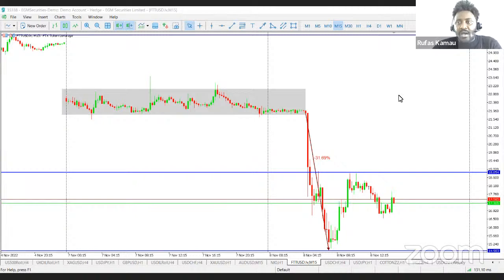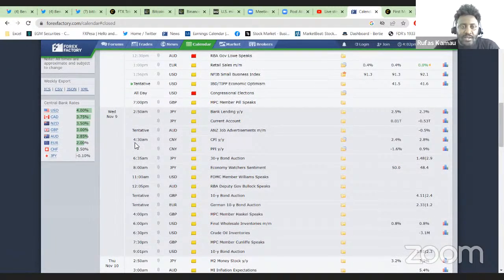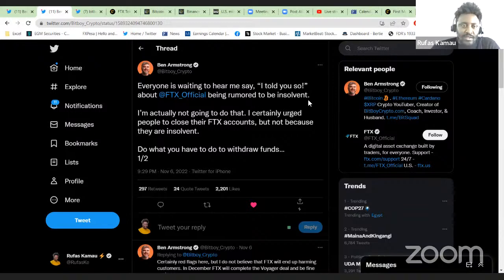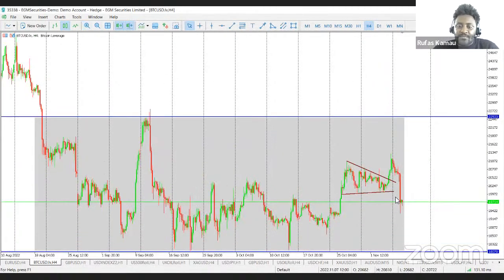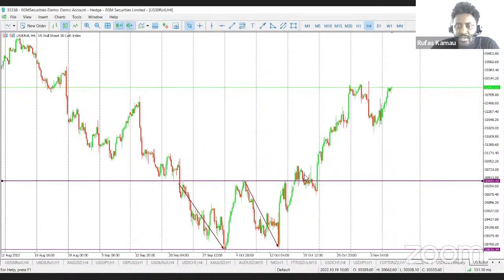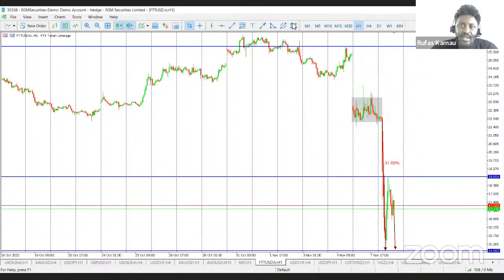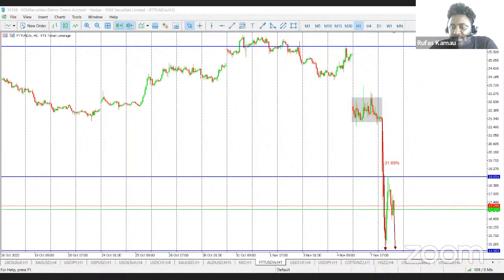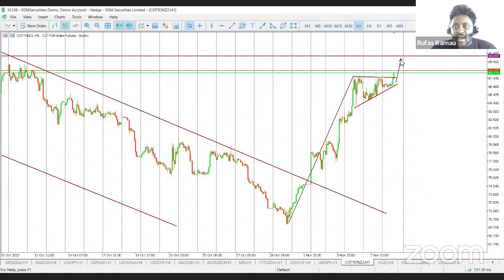Markets at a glance with Rufas Kamau Episode 5